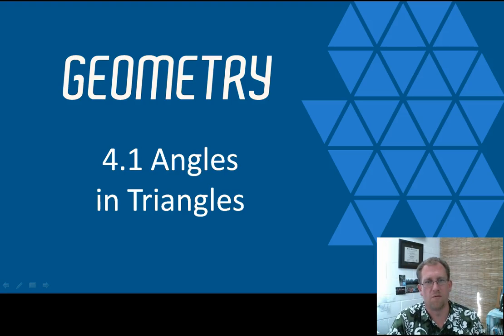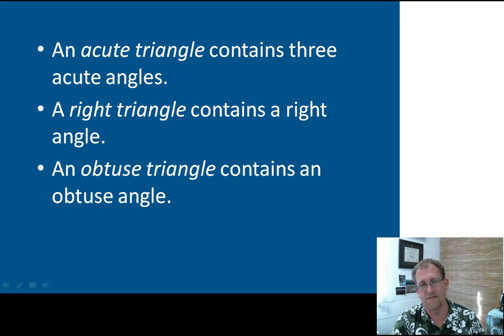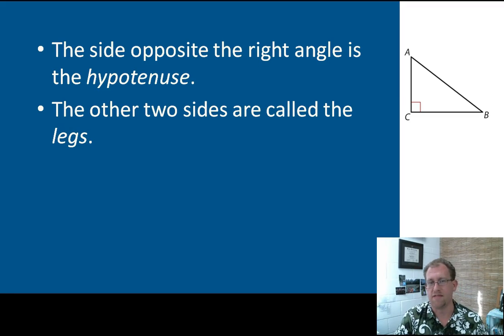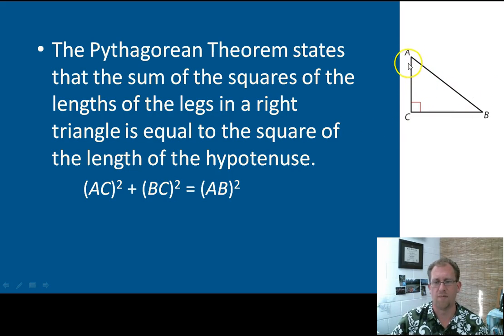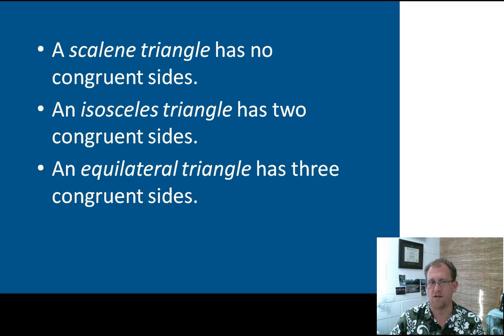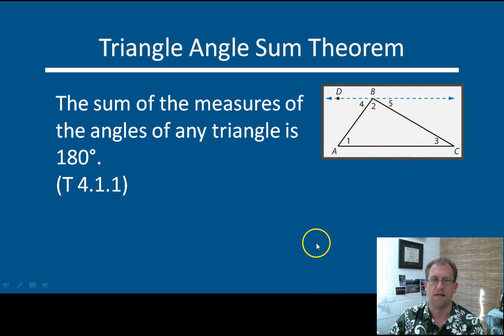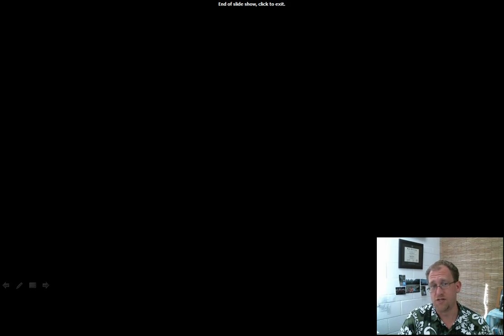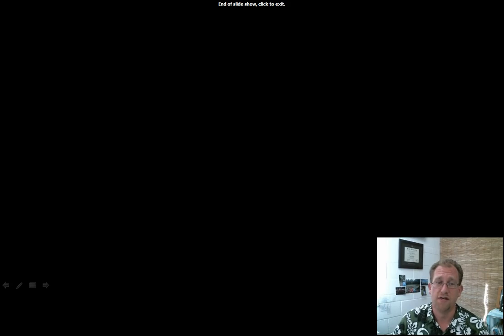Angles in Triangles, BJU Press Geometry 4th Ed, Lesson 4.1--CCCS Flipped Geometry #22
This lesson is a vocabulary-dense lesson introducing several ways of identifying triangles by side length (scalene, isosceles, and equilateral) and angle measure (acute, right, obtuse) as well as introducing relationships between interior angles of a triangle and exterior angles of triangles.